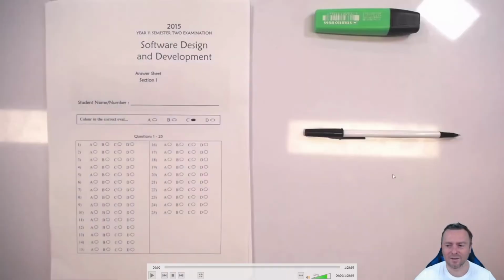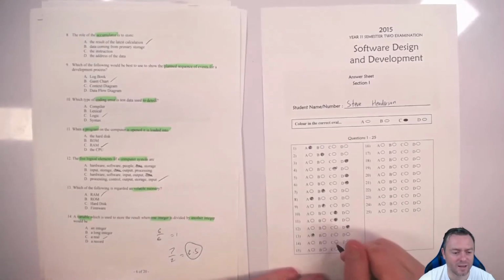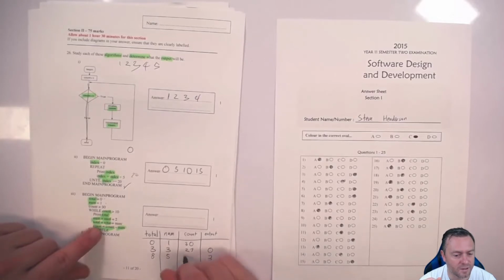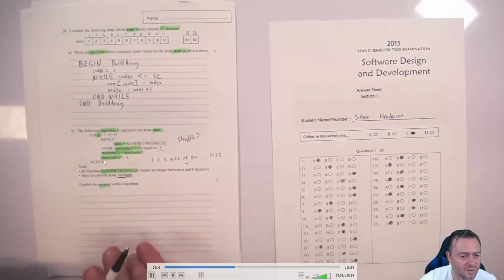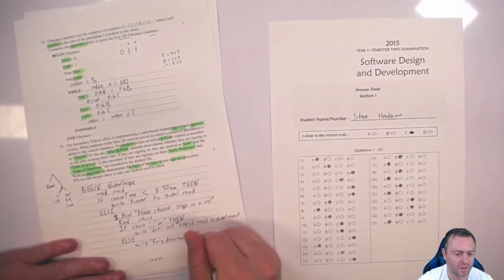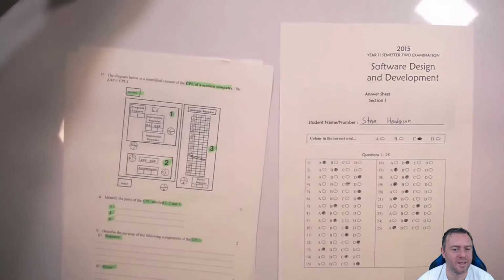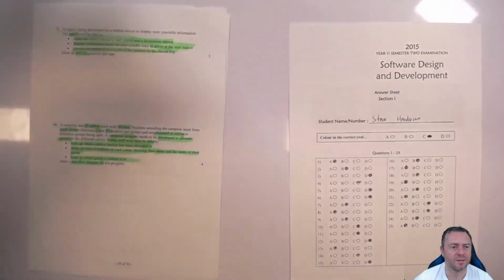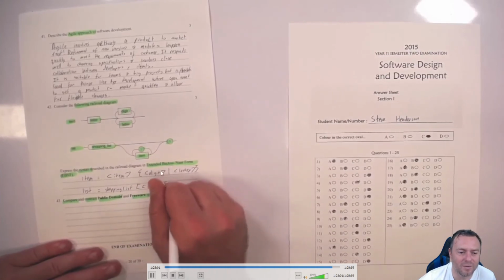Year 11 Preliminary Exam for Software Design and Development.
This is a full walkthrough of how to do a Preliminary Exam for the New South Wales Software Design and Development course.

This is my first attempt at doing a live stream of me running the exam and then explaining all of the individual sections.